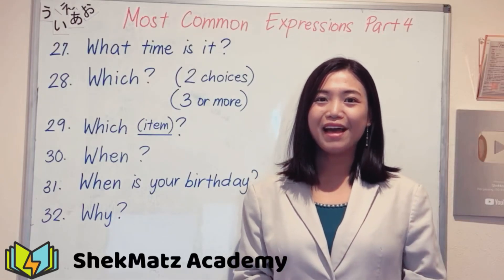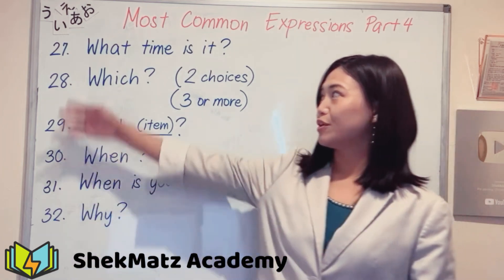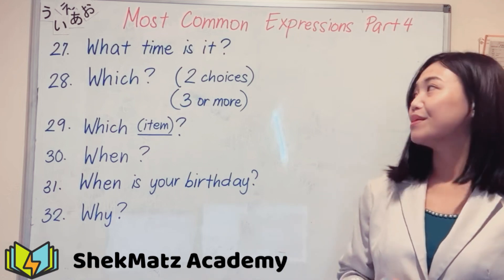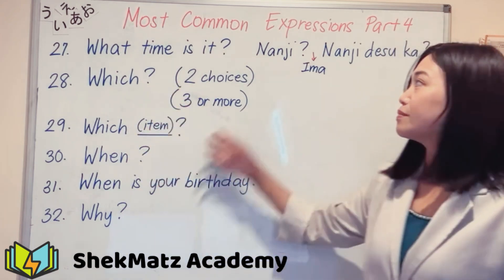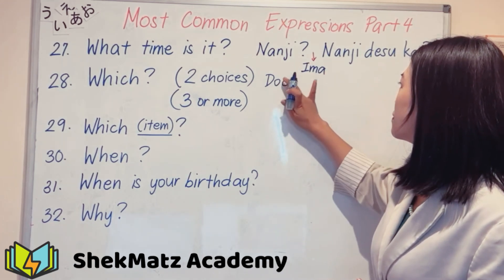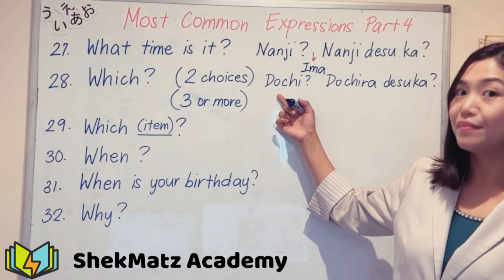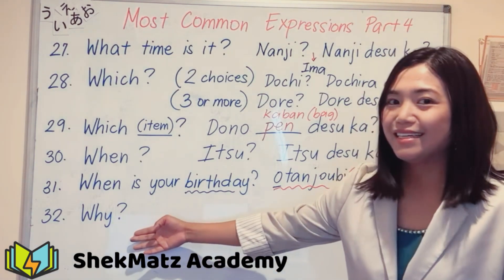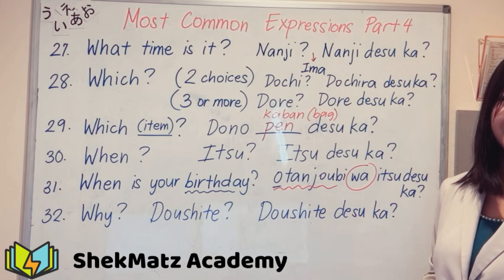50 Useful Expressions - Japanese lesson for beginners part 4 | Learn Nihongo Fast and Easy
Most Useful Japanese Expressions part 1 - Nihongo Tagalog for Filipinos

50 Useful Expressions | Japanese Lesson for Beginners part 1

Essential Japanese for Beginners Lesson 1

🧡MASTER HIRAGANA Learn Japanese in Tagalog with shekmatzjapanese

Hiragana Lesson 1
Hiragana Lesson 2
Hiragana Lesson 3

LEARN HIRAGANA USING MNEMONICS
Japanese Lesson for Filipino
Nihongo Tutorial in Tagalog
Easy Japanese
Beginner Japanese
JLPT
How to study Japanese
Learn Nihongo
Learn Japanese
Free Japanese lesson
live Japanese class
JLPT REVIEW
N5 N4 N3 N2 Grammar Vocabulary Kanji
How to learn nihongo
How to write kanji
Online japanese school Philippines
Best Online School
Best Japanese school